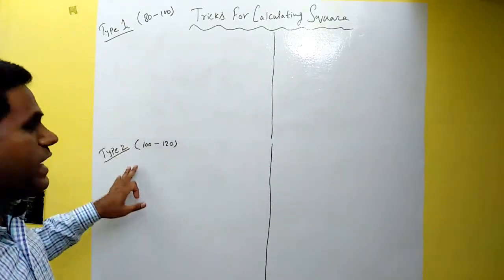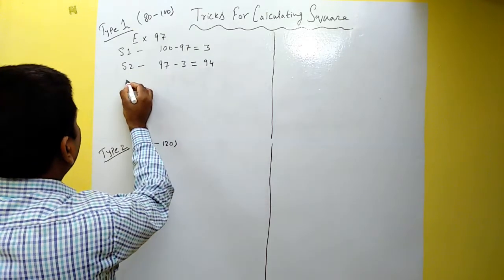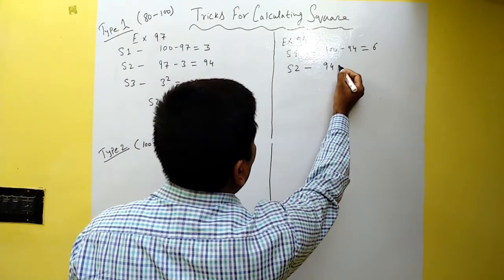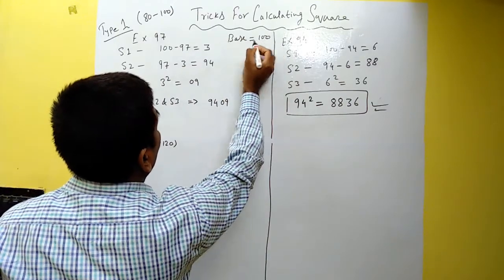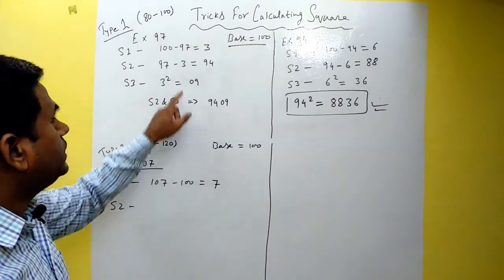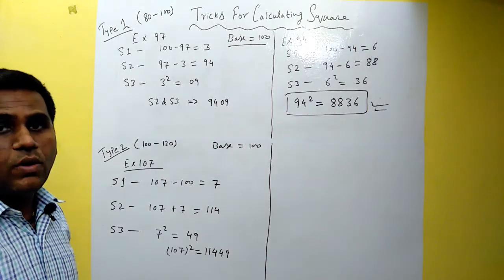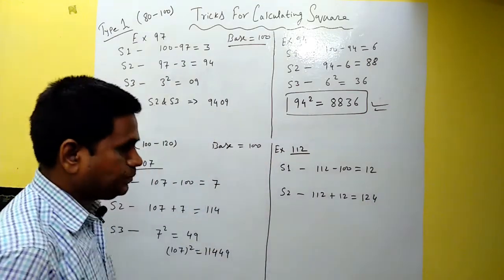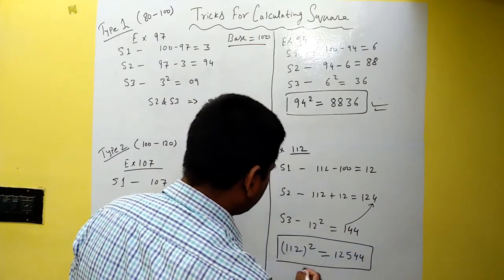Tricks to calculate square of a number in 3 secs | Vedic Maths Tricks | Numbers between 80 - 120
Hello Viewers,
In this video I have taught how to calculate square of numbers between 80 to 120 in just 3 seconds using 3 simple steps.